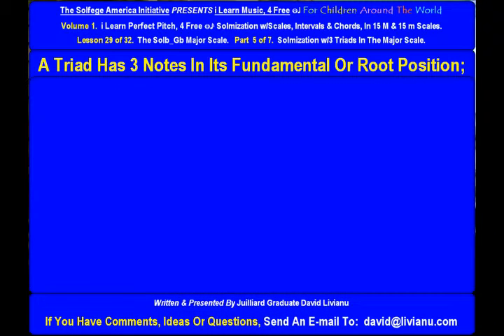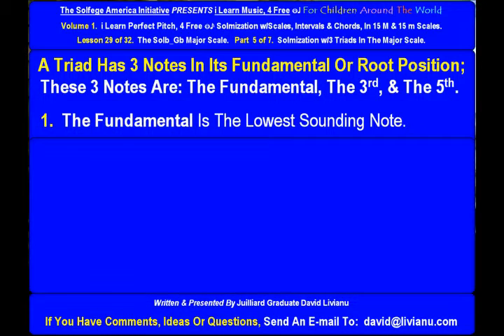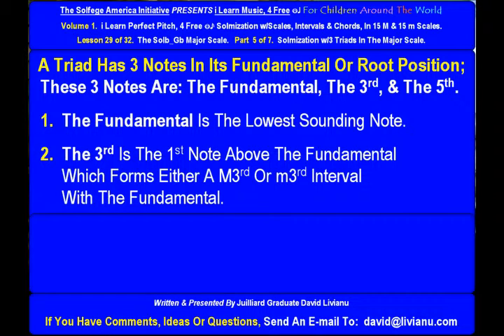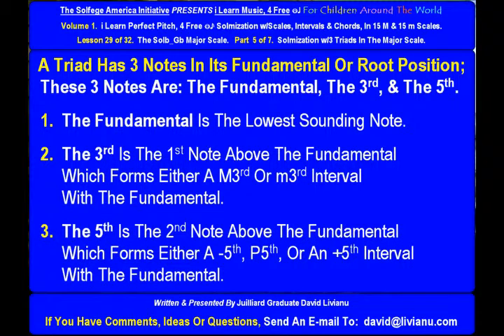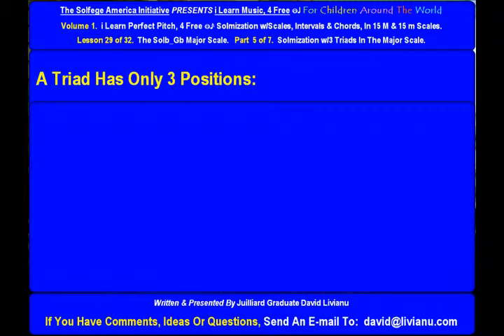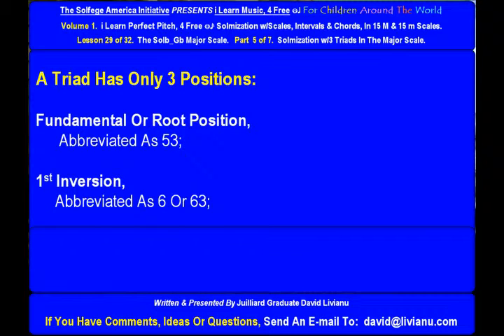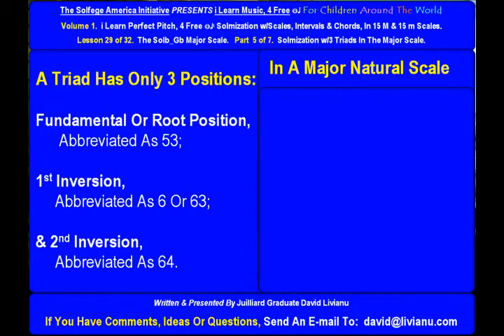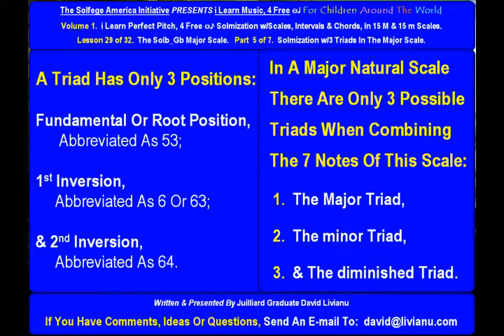Part 5a. LESSON 29 of 32, The Solb_Gb Major Scale. THEORY